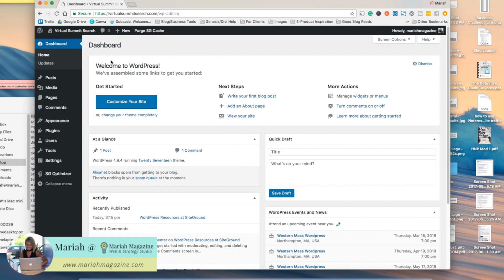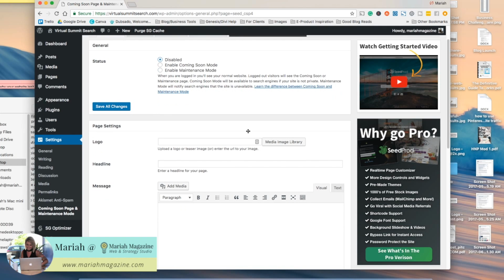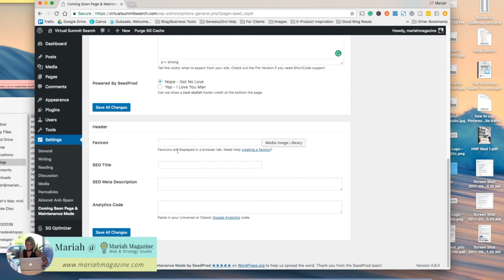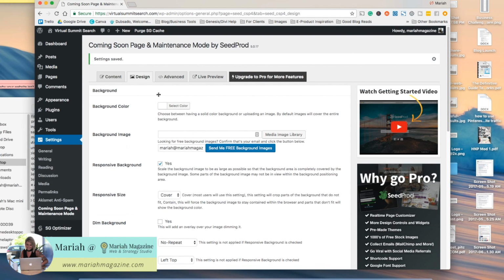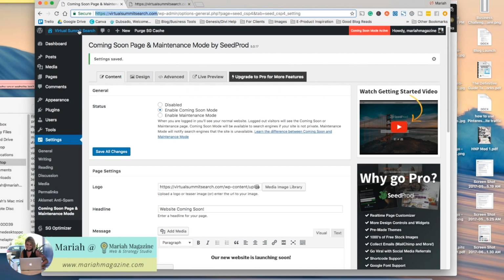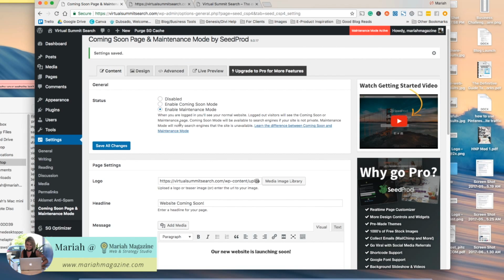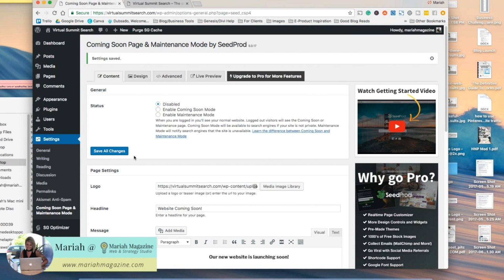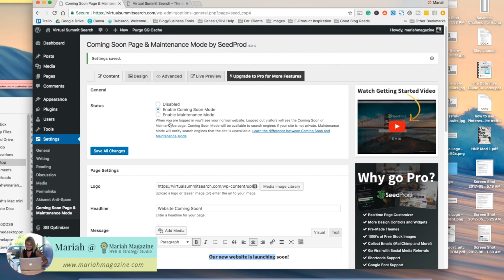Create a Simple Coming Soon Page in 5 Minutes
Want to create a simple coming soon page for your WordPress website? That's what I go over in this tutorial! -- After this video you'll be able to create a coming soon page or a maintenance mode page on your WordPress website in 5 minutes or less.

► ABOUT ME: I'm Mariah. I help online business owners mix strategy + energetics so their visibility & marketing strategies are both sustainable AND successful. On this channel, I create videos around DIY SEO and digital marketing, along with tech tutorials for websites and running an online business.